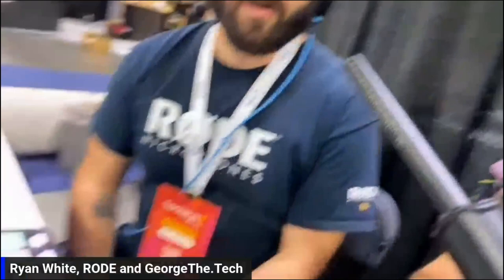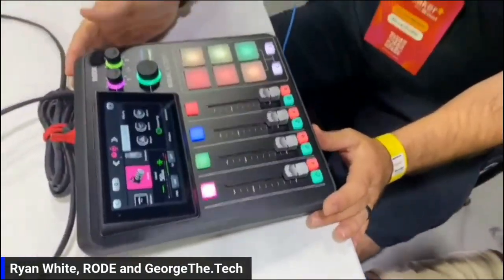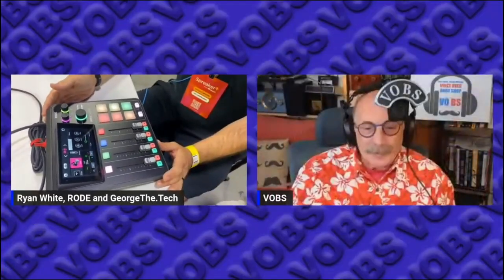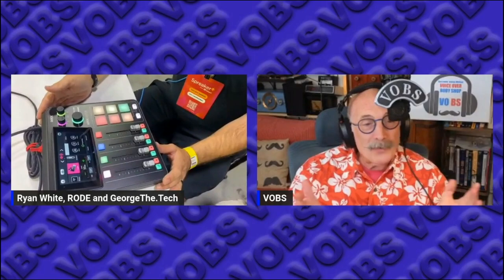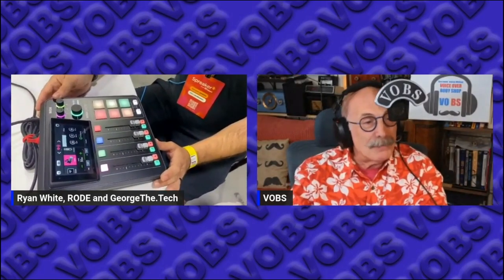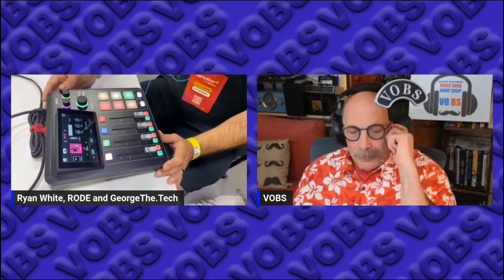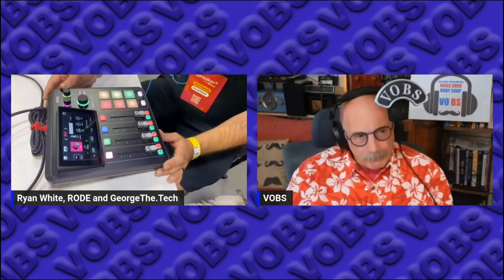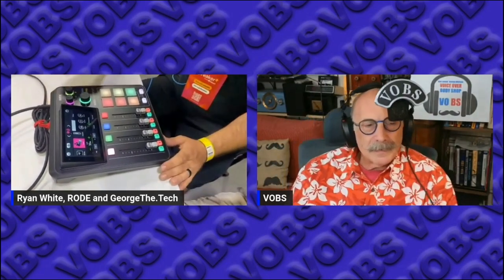VOBS - Voice Over Body Shop - TECH-TALK #109!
Cool New VO Friendly Tech! On VOBS TECH-TALK #109!

With so many choices for high quality equipment, how do you choose, and what Might work best in your home VO studio?

George is at Podcast Movement in Denver where he ran into our friend Ryan White from RODE Microphones.

Ryan fills us in on some new stuff from RODE like the new RODE ProCaster Duo and one of our favorite mics, the RODE NT-1 5th Generation. A mic that can solve the mystery of setting proper levels.

Plus your great submitted questions!

Catch the Replay all week on Facebook, Our website VOBS.TV or listen to the podcast.

We love our fans and donors for your continued support. VOBS can’t be here without YOU and our other great supporters:

Voice Over Essentials
VO Heroes
Source Elements -Makers of Source Connect
And World-Voices organization

VOHeroes.com
Source Elements
VOICEACTOR.com